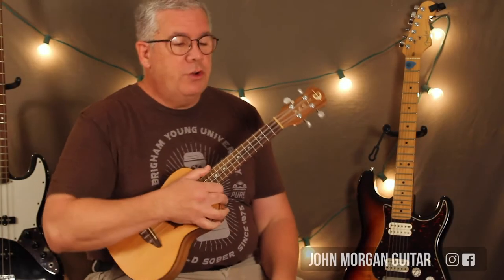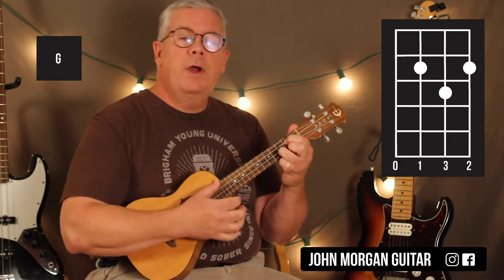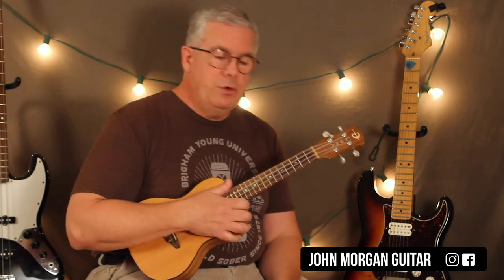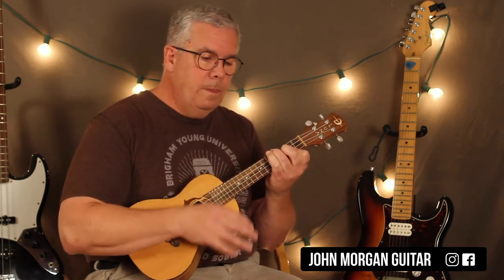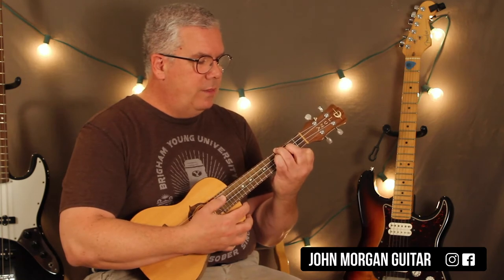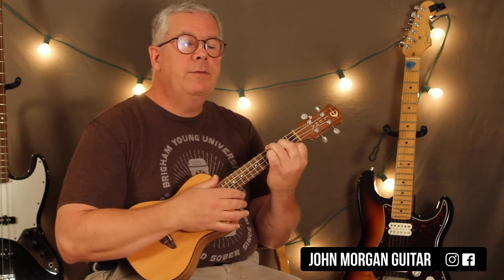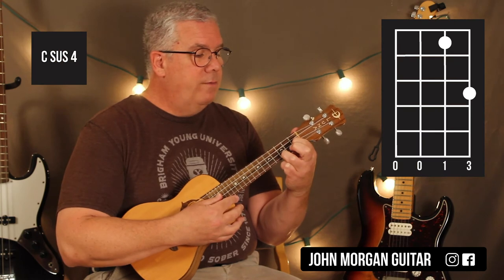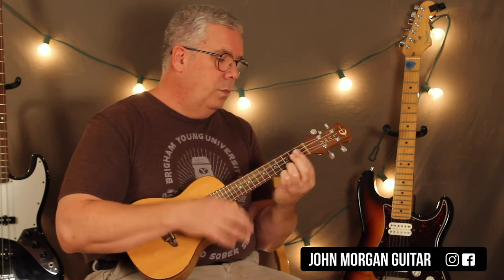How to Play "Creep" by Radiohead (Ukulele)